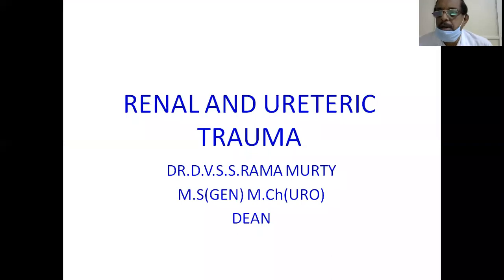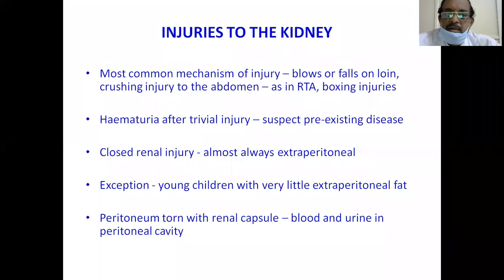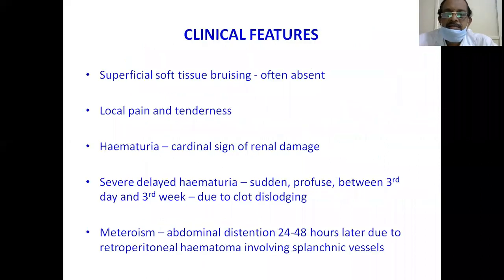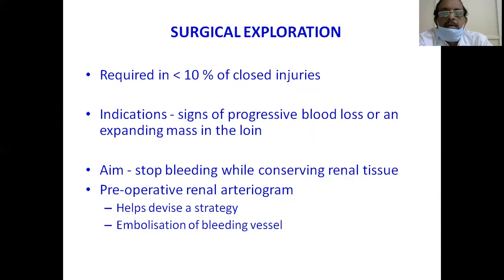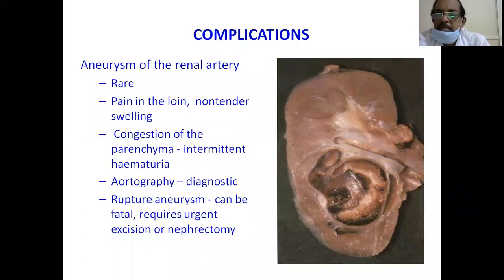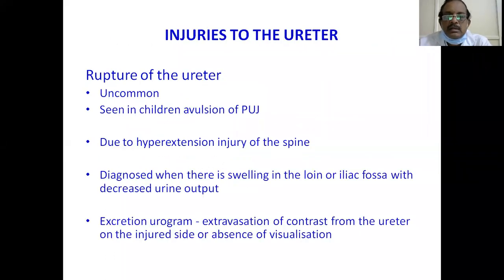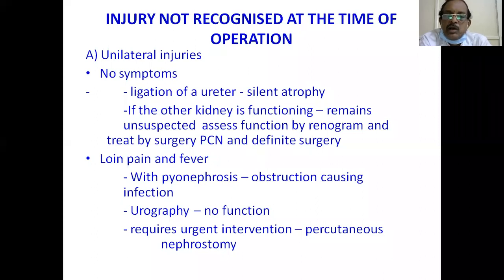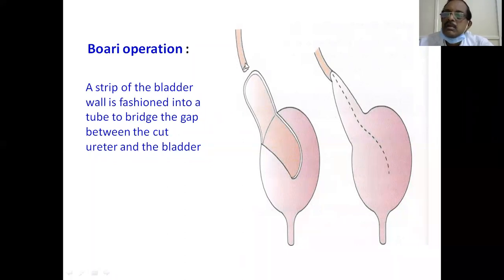Prof Dr D V S S Rama Murthy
Renal trauma